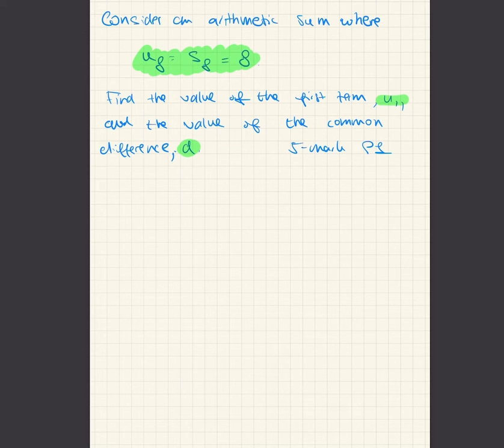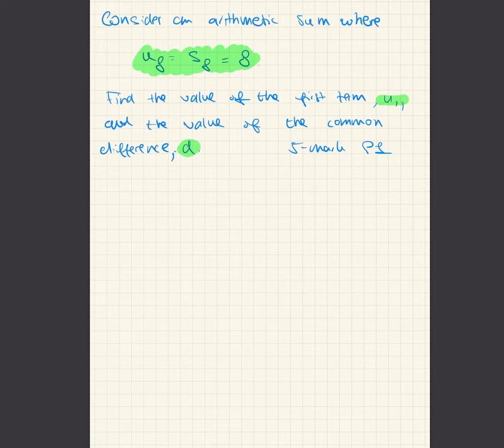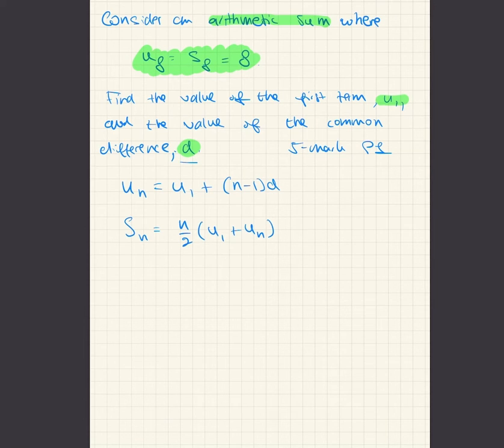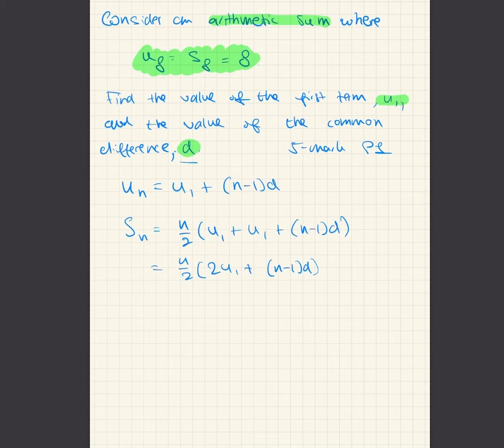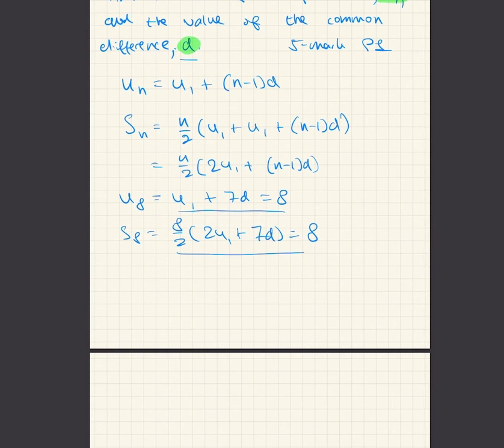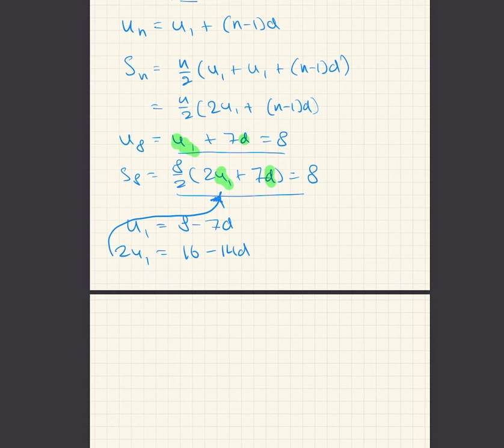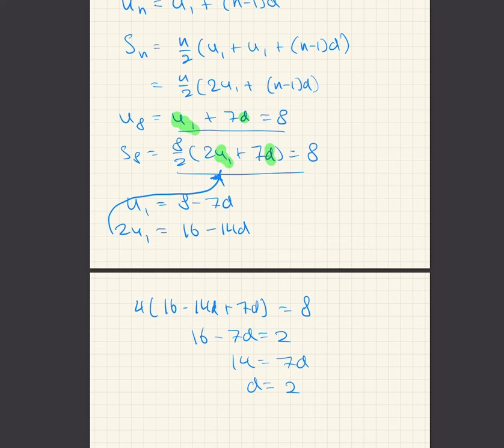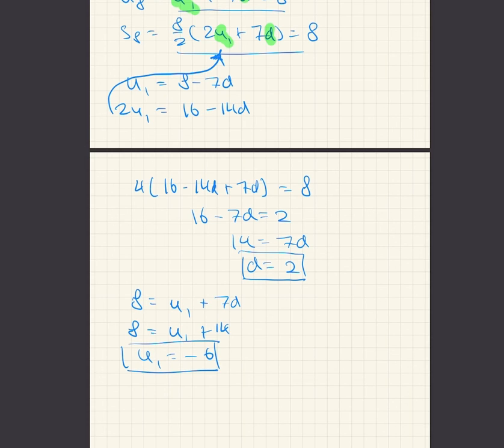IB AA Maths - Sequences Part 2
Algebra, in particular sequences and series, are one of the first topic you cover in IB Maths and being confident in this topic help you feel prepared and set good habits for the remainder of the 2 years. Knowledge of the equations and being adapt at algebra ensure that you will excel at these questions, but learning these skills takes practice.

Think Smart is a tutoring company created by past IB students for current IB students at Think Smart we never shy away from helping out someone struggling with IB exams. We tutor a vast array of subjects, including higher level math, science and a vast array of languagess. (International)